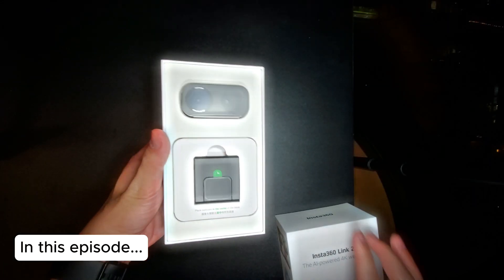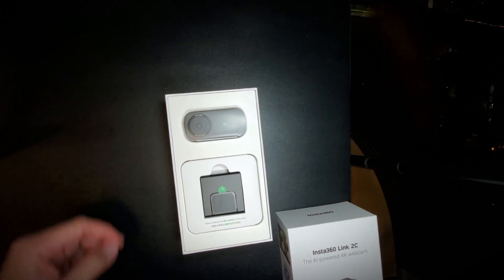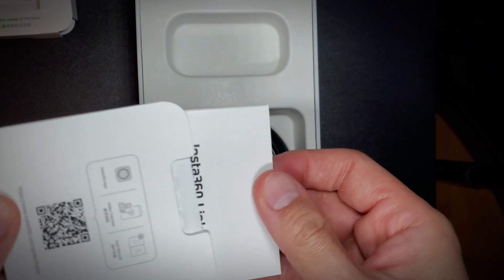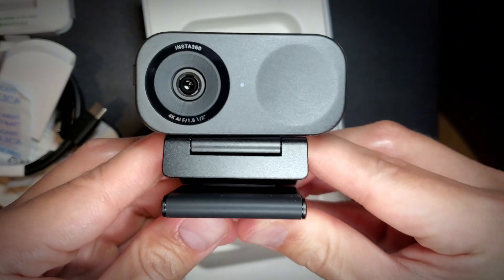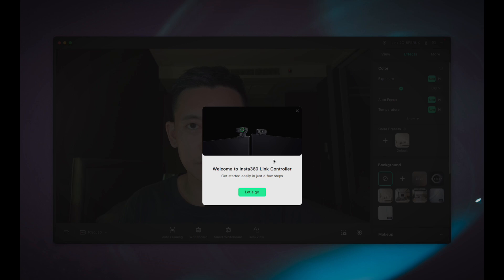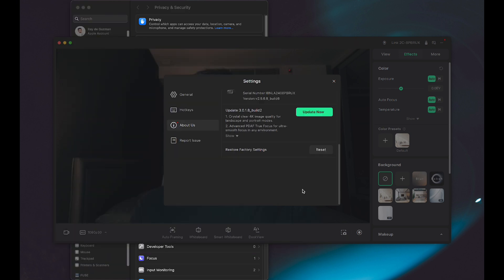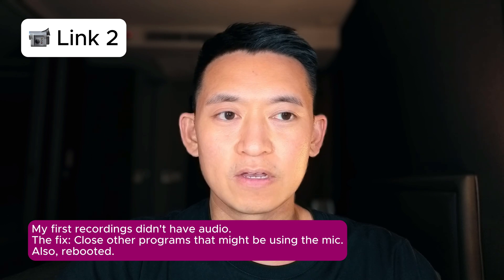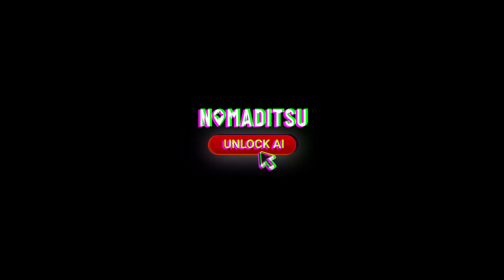Insta360 Link 2C Review and Setup: The Ultimate AI Webcam for Content Creators and Digital Nomads!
I can confidently recommend this Insta360 Link 2C for any content creator or digital nomad!⚡

My Digital Nomad Desk Setup Gear*:
⚔️ Multi-Tool Card (Unboxing Knife)
📸 Insta360 Link 2C (Main webcam)
📸 Dual Vlog and Web Cam
👨🏻‍💻 Moft Laptop Stand
🖱 Logitech MX Mouse
💡 Fill Lights (Front Lights)
💡 Fill Lights (Small Front Lights)
💡 Colorize Lights (Back Lights)
⚡ USBC Cables
⚡ 120W Travel Charger
📱 Samsung S24 Ultra (Main Phone)

🎬 Capcut Pro (7 days FREE)
🔍 Perplexity Pro AI (Get $10 off)

Discover the Insta360 Link 2C, the AI-powered 4K webcam that's revolutionizing video calls and content creation for digital nomads. In this unboxing and review, we explore its key features, including auto-framing, gesture controls, and stunning image quality. Perfect for remote workers, YouTubers, and anyone seeking professional-grade video from a compact and durable device. See how it compares to other webcams and why it might be the upgrade you've been waiting for.

Chapters:
00:00 Preview
00:14 Intro
00:32 Why I'm switching from Insta360 GO 3S as my webcam
01:06 Unboxing the Insta360 Link 2C
06:10 Current Digital Nomad Setup
09:05 Connecting the Insta360 Link 2C
10:28 Installing Insta360 Link Controller Software
10:40 Insta360 Link Controller Onboarding
11:11 First Look at Link 2C Image and Software UI
11:28 Filters
12:00 Troubleshooting Insta360 Virtual Camera and Background Blur
13:20 Background Blur Feature
13:39 Comparing between Insta360 GO 3S as Webcam vs Link 2C
13:55 View Tab
14:12 Flip Horizontal
14:14 Lower Resolution Warning (To fix lag for older computers)
14:30 Troubleshooting No Audio in Link 2C Recordings
15:00 AI-Powered Gesture Control - Auto-framing, Zoom
15:25 Custom Backgrounds
16:01 Audio Modes
16:35 Conclusion

3D7HdssuGQYLsKeqer5UJq2CN7LMXBzGiC

Learn about Bitcoin with my custom GPT: Bitcoin Maximalist 🧠